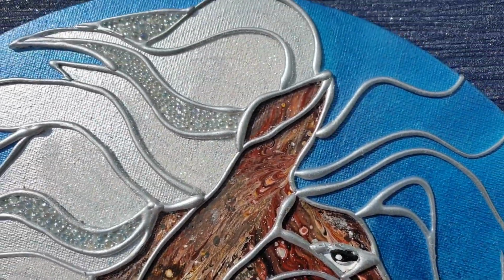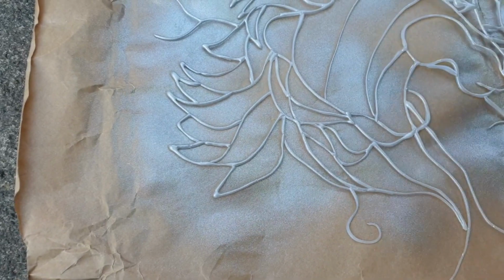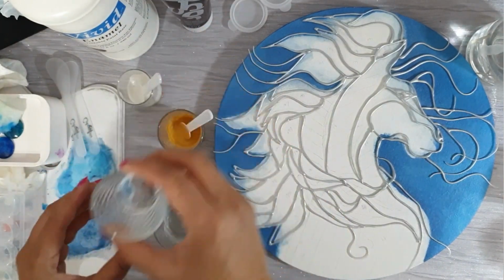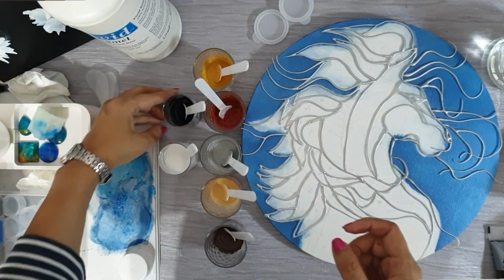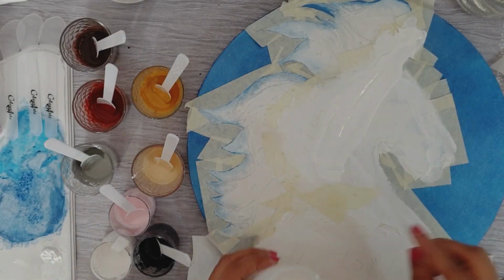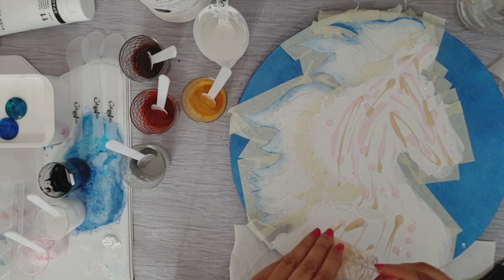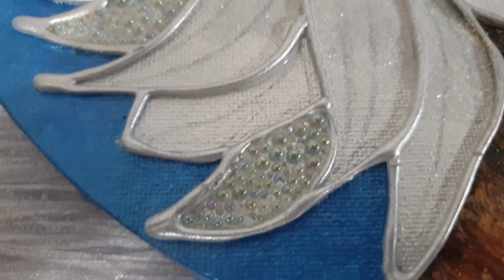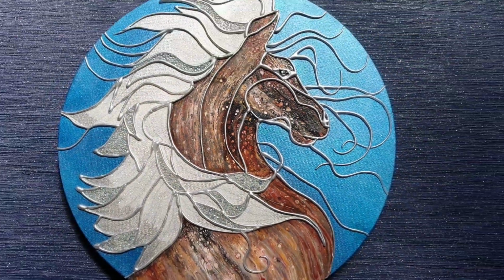74. How to Create Hot Glue Gun Art! + Acrylic Pour Stallion Painting Tutorial🐎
Hello friends! Hope you're having an amazing week! 🎸🎨🖌

🧡 Welcome to all newcomers 👋🏼 and a big welcome back to those of you who already know  me and my work. It's always amazing to have you with me 🎸

In video #73 I will be creating a stunning Appaloosa Stallion! 🐎 Using the fluid Art Swipe Technique, a Hot Glue Gun, Glass Pixie Beads and Mixed Media on a 13 inch diameter round Arteza Canvas for the Awesome Rock n' Pour Collab!

A massive Thank you to @LoriHoustonArt @AngeliaBlissArt and @LouiseMcKayArt  for inviting me as a Guest Artist!
I'm super excited to be working with the following talented artists for the first time!
Come join in my journey of learning and discovery of all things creative!

🧡 If you find value in my videos please show me some love and like, share and subscribe to support my channel as I'm not monetised yet and work hard at bringing you content for free! 🧡 Most of the artwork I post are available for purchase.

🧡 Alternatively, feel free to visit my Facebook Store 'Taslima Maya Art' and buy a piece of Artwork if it catches your eye!

🧡 Ways you can support me:

▶  Say Thanks! by leaving me a comment or feedback

🧡 Whatever you do - THANK YOU SO MUCH - your support, encouragement and feedback helps help me grow as an artist and I appreciate it!

🧡 Products, Brands, Paints and Recipes I Use in this Video:

13 inch Diameter Round Canvas (Deep edge) - from HobbyCraft UK
Cups and Glue Stir sticks
Mini Glue Gun
Iridescent Glitter
Montmarte Silicone Oil
Silver Spray Paint
Spray Adhesive
Paintbrushes and Palette Knife
Glass Pixie Beads
ColourArte Vivid Enamel and PolyPour
ColourArte Bling It Mica and Minerals Blue Sparkle Interference Colourshifting Pigment

🧡 Pouring Medium
ColourArte Vivid Enamel and PolyPour with water to consistency

🧡 Paints
Pebeo:
Prussian Blue Hue
Paynes Grey
Primary Cyan
Yellow Ochre
Burnt Umber
Burnt Sienna
Titanium White
Mars Black
Custom Peach
Liquitex Silver

Glue gun outline technique credited to Tanya Mundt at Crafts and Sass - Please go check out her amazing work on FB!
Horse Swipe method first seen done by the talented Shelley Mars

taslima523
or this Referral URL:

Some of my songs are downloaded from Epidemic Sounds. It's one of the easiest places to download songs for use on your own YouTube and social media videos. All you do is pay a small monthly subscription and away you go.